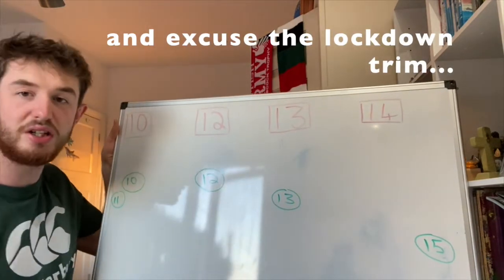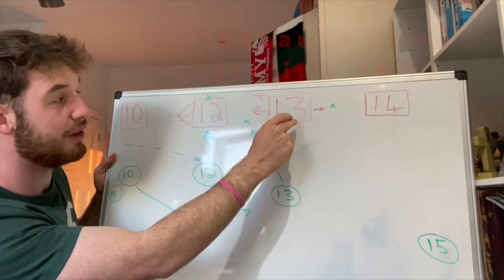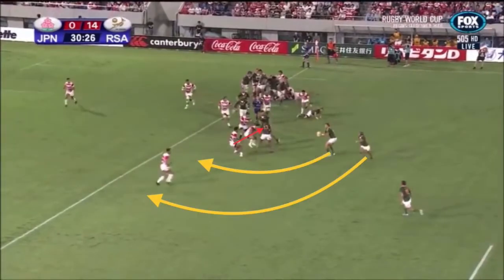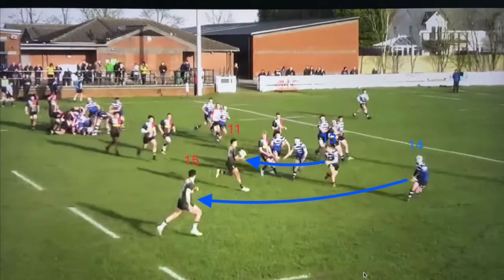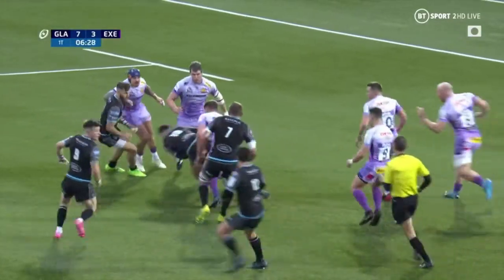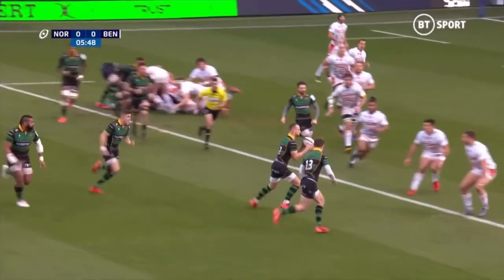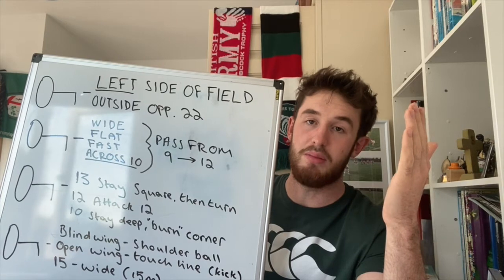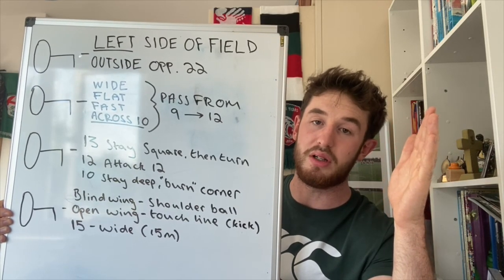HOW TO RUN AN EFFECTIVE PLAY OFF 12 ATTACKING STRIKE MOVE, in rugby